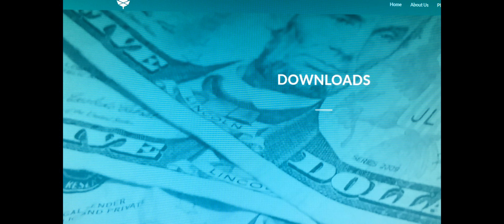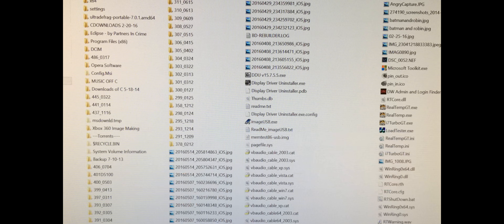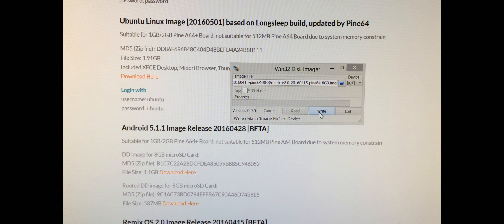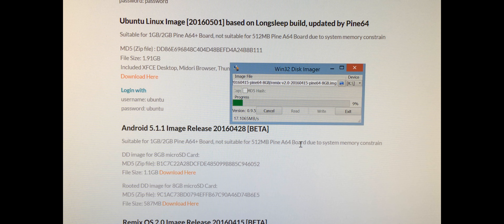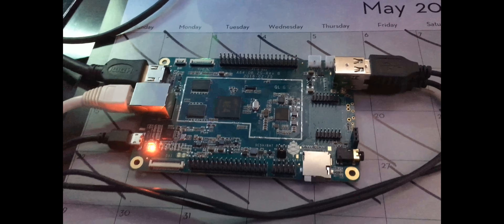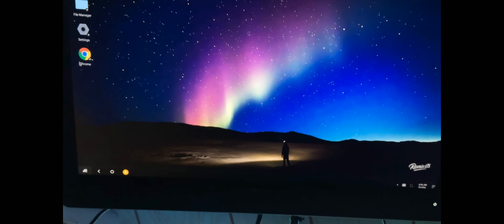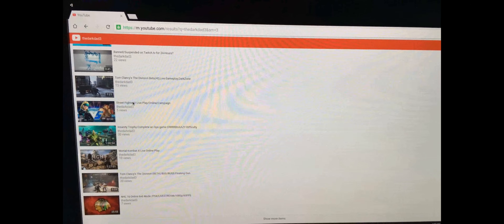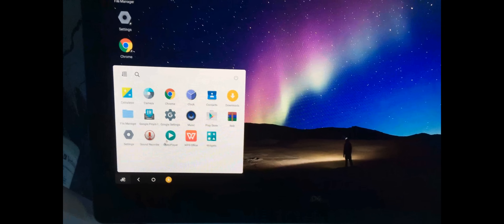4k How to Upload/Install Remix OS to Pine 64 (Working Method)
Greeting's everyone! As I make a move to Youtube Full-Time- Content Creation I am seeking other sources of revenue and asking you "my audience" to contribute if you can.
Even if it's 1$ it helps.  Some of you may or may not know I do suffer from crohn's -colitis. Currently, I do not have medical and am paying for my meds out of pocket cash.

cost you $0

every-time you shop on amazon I get a small kick back.

Pine64 Unit $59.99

Pine64 Wooden Case $9.99

Here is the keyboard I use with my Pine64 +RemixOS

Here is the Micro-Sd Card I use

1.) Download remix os image

2.) extract it using 7zip or winzip or winrar

3.) write image to your sd card using Win32 Disk Imager

4.) Insert card into Pine 64

5.) power on Pine64 unit